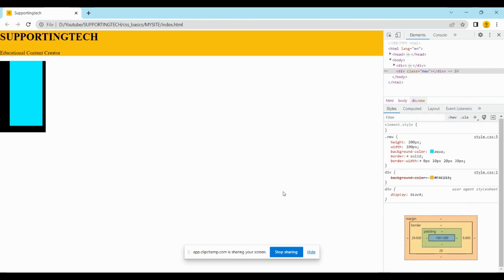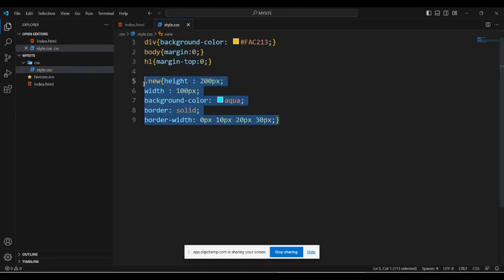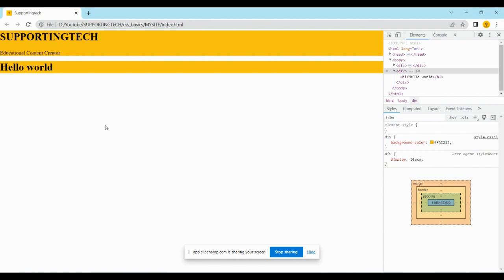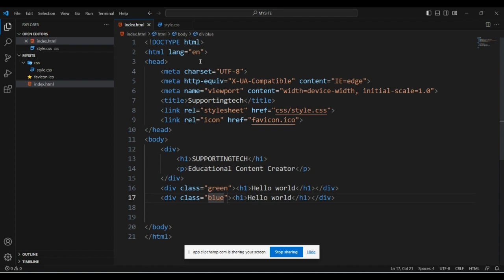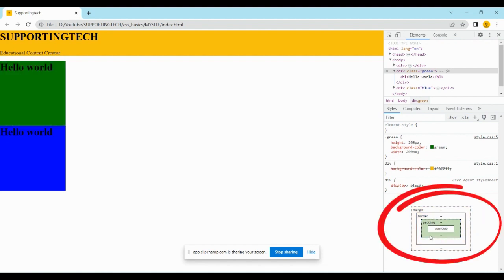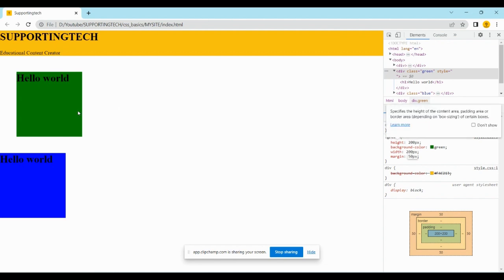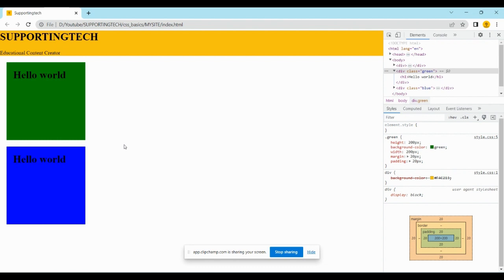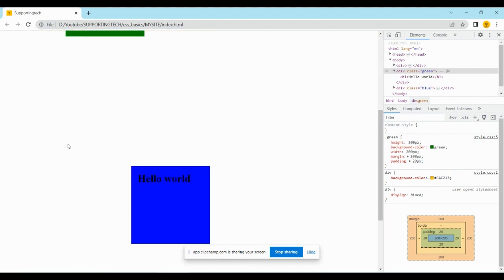CSS - PADDING AND MARGIN (09)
Learn all about margin and padding in this video.